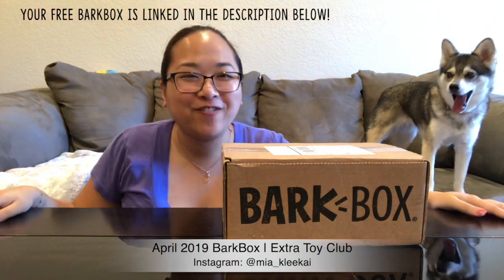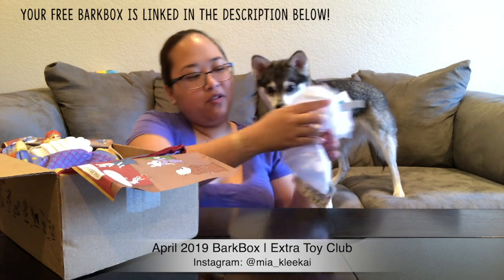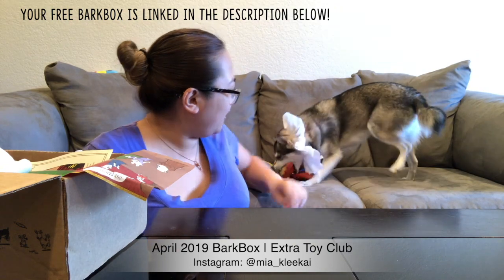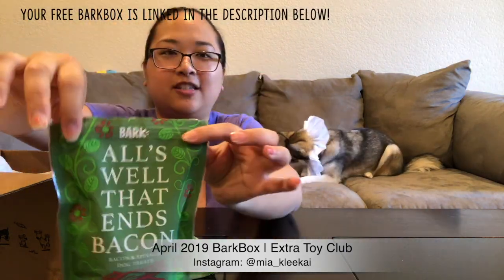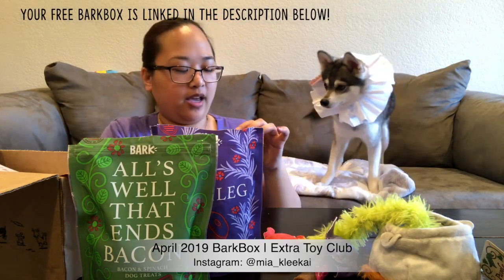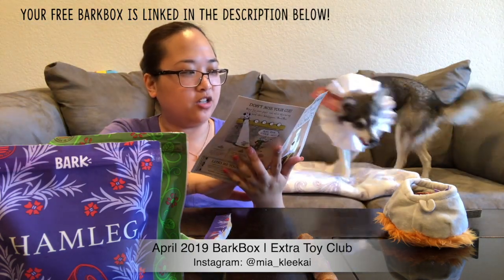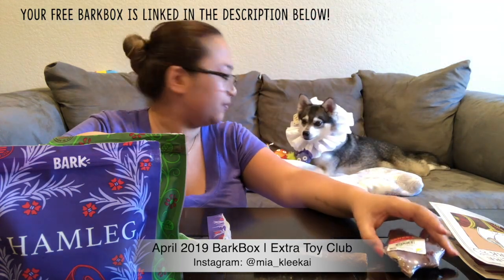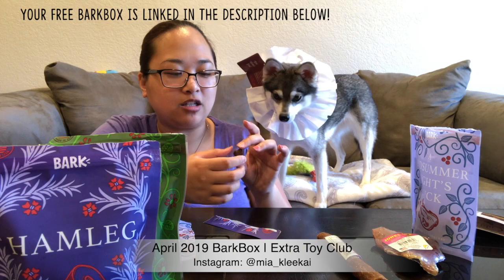April 2019 Barkbox Unboxing | Extra Toy Club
April's barbox theme was shakespear in the dog park.  We have lots of goodies to show you this month!

Use the link below to get your first Bark Box free!

We receive the small BarkBox meant for smaller pups under 20 lbs.  There are different treats and toys that are in different sized boxes.

We love to do reviews and unboxings! Reach out and let us know about your product!

Follow Mia's Instagram!! @Mia_kleekai
Mia is an Alaskan Klee Kai.
Her birthday is April 19th, 2016

This is a relatively new breed, and people usually mistake them as "Pomskies" or mini huskies  The AKK is a purebred and is recognized by the UKC, whereas "Pomskies are not.

AKK are of the spitz breed and has some husky lineage in its line, but are bred as companion dogs not working dogs.  They do stay small in size, in height and in weight.

Here are some links for more information on the breed and a good breeders list.